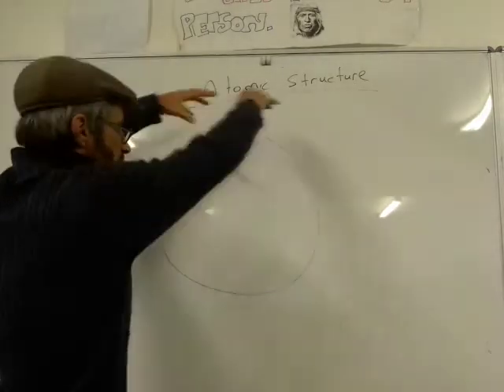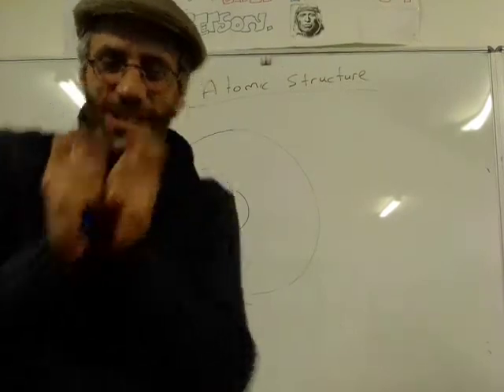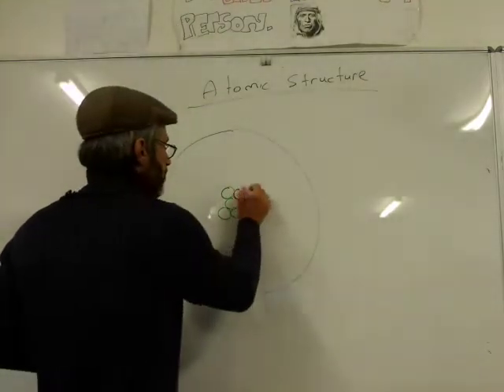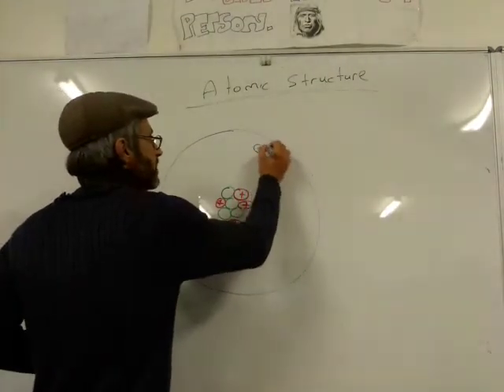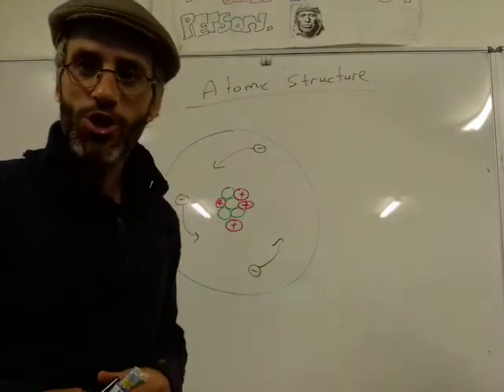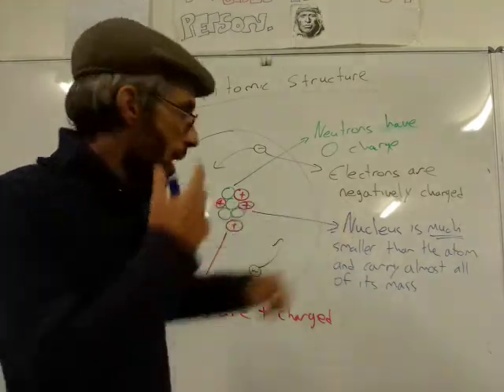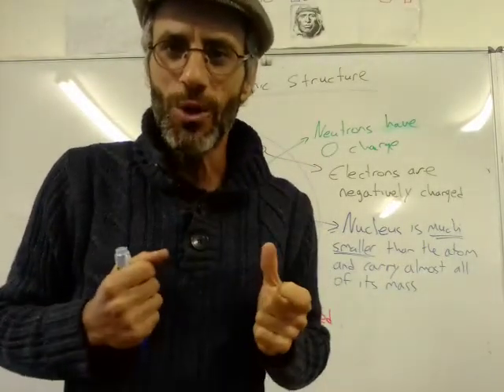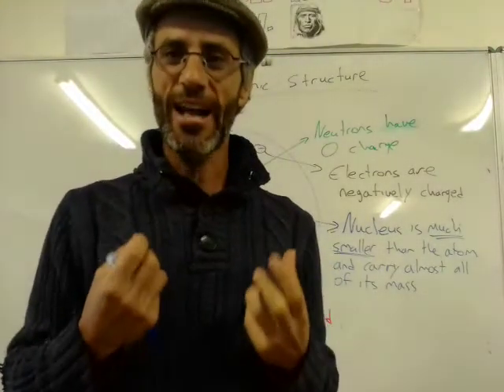atomic structure part 1